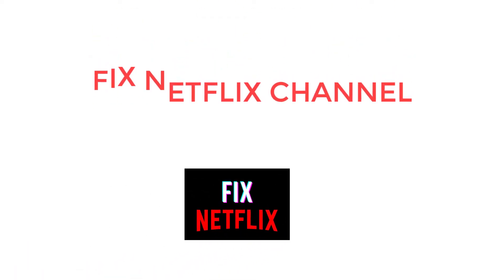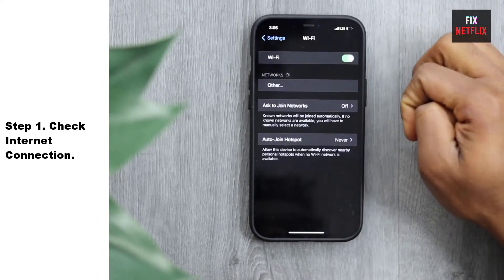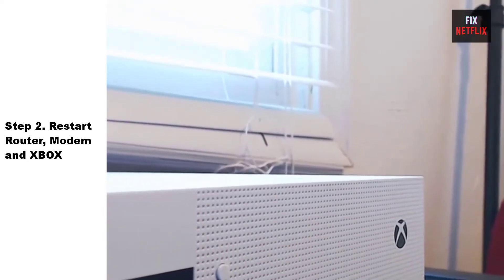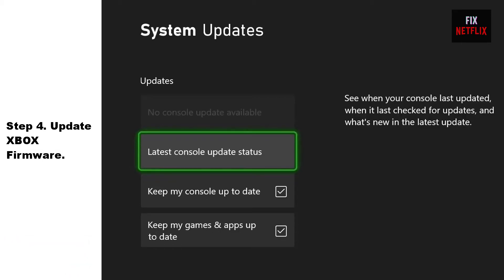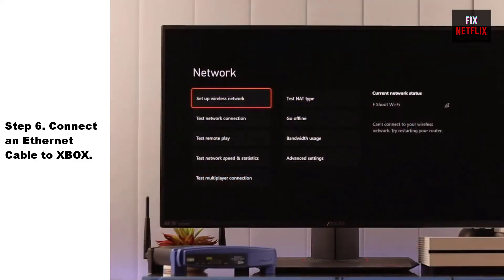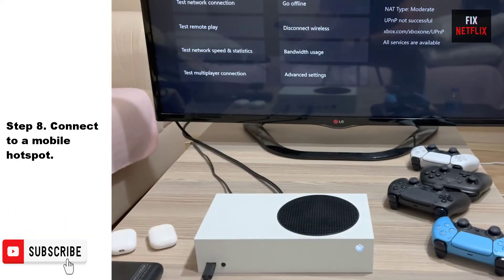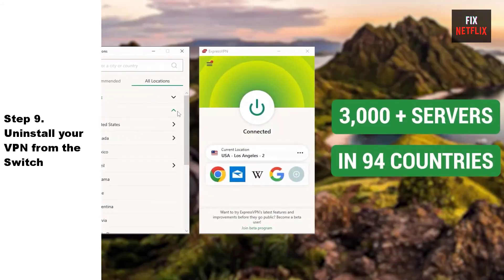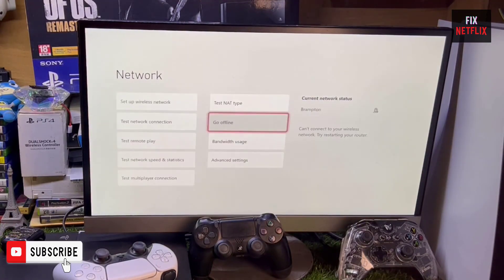How to Fix XBOX Connected To Wi-Fi But No Internet | All issues solved in Just 2 mins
5 Ways to Fix an Xbox That Won't Connect to Wi-Fi. Reasons Xbox One Won't Connect to Wi-Fi
When an Xbox One won't connect to Wi-Fi, the problem can usually be narrowed down to three basic causes:
Distance and interference: Most Xbox One Wi-Fi problems are caused by the console being too far from the wireless router or too much interference on the same frequency that the router is using. These problems can be fixed by moving the console or router, removing the source of interference, or switching to a different type of connection.